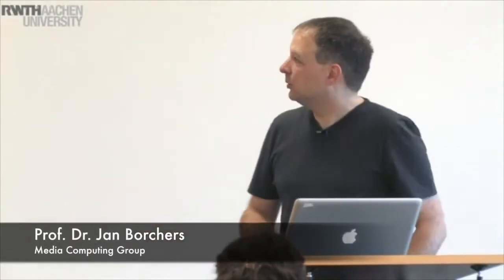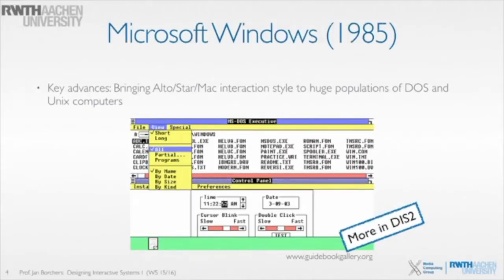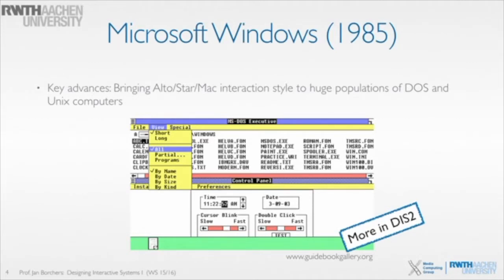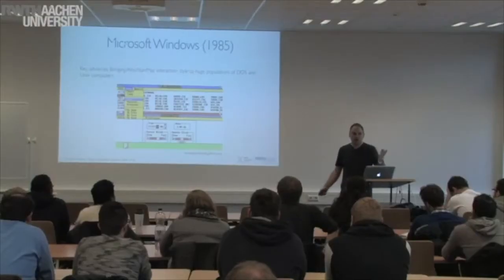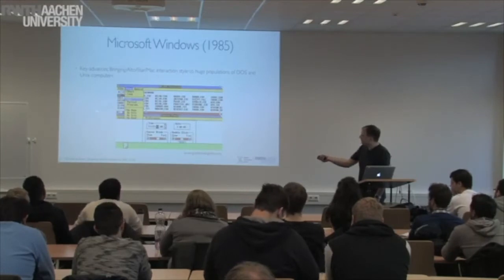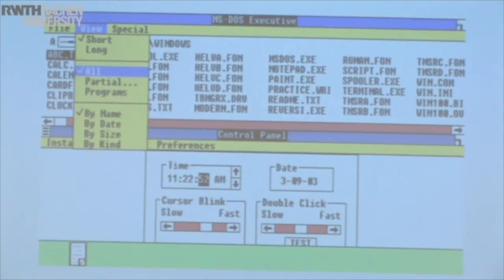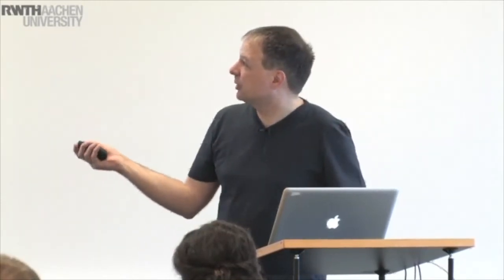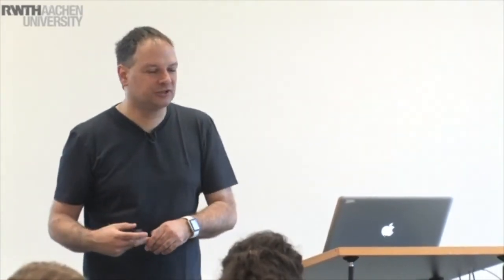DIS1 '19 • Lecture 5.11 • Microsoft Windows